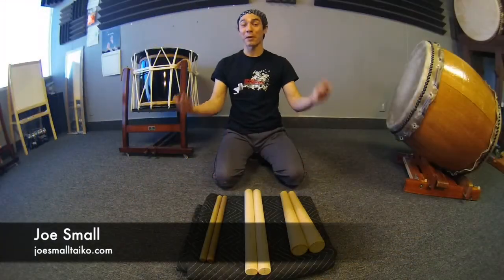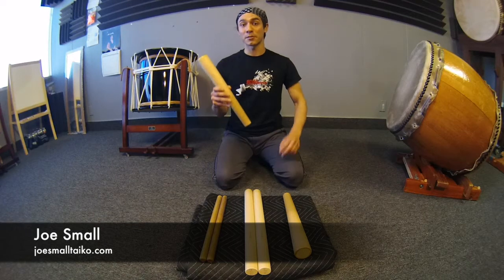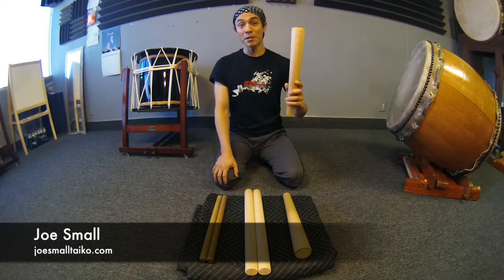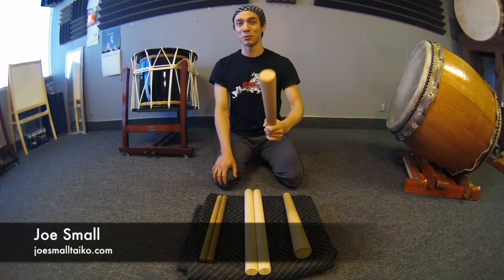Yatai Bayashi - Chudaiko Bachi Selection? Taiko Drumming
Joe Small's Yatai Bayashi - Introduction to Chudaiko and Shimedaiko course starts on Friday 1/27, 6:00 PM - 7:45 PM at LA Taiko Institute!

Video filming & editing thanks to Isaku Kageyama